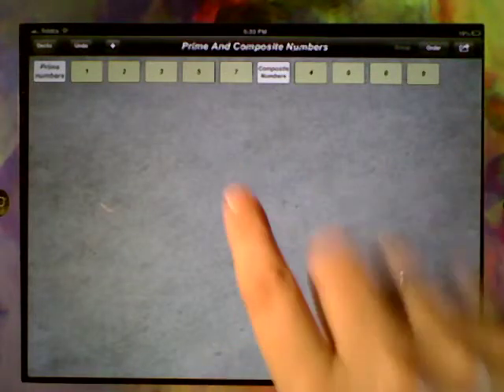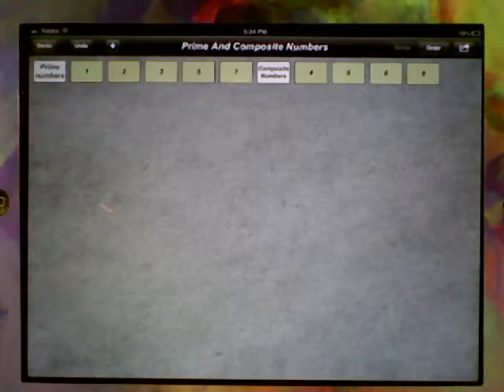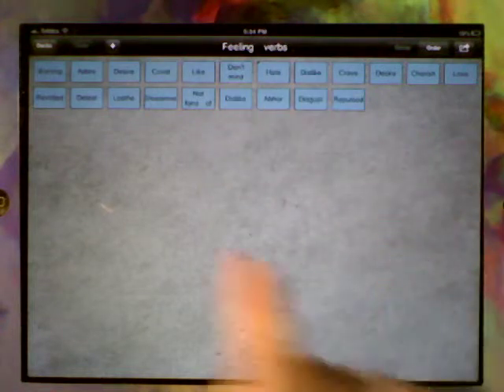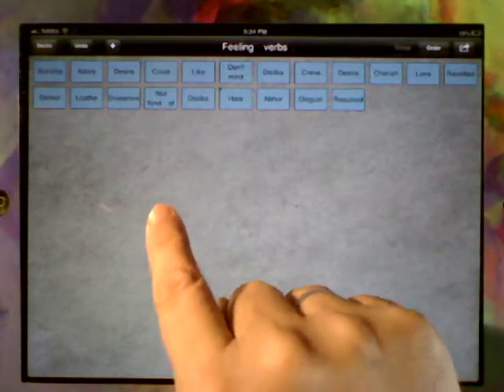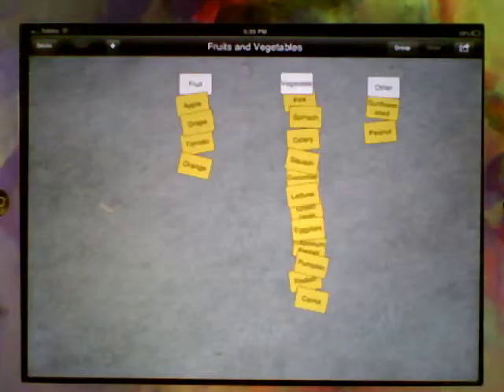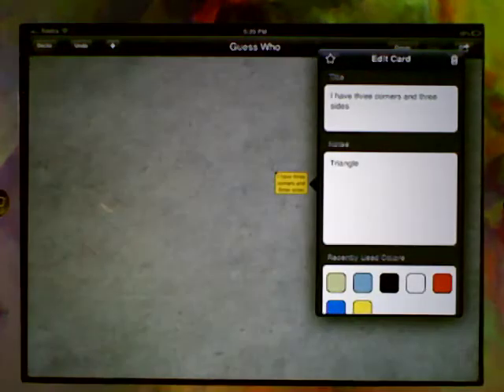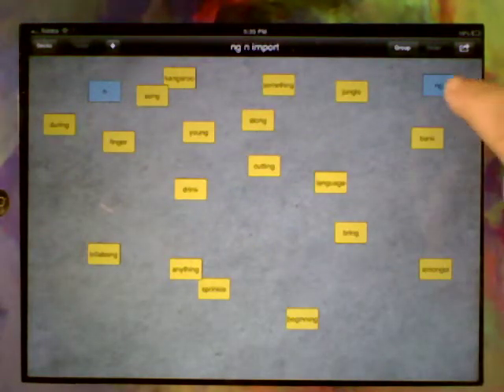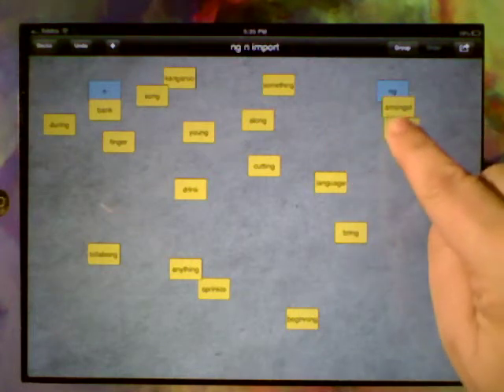iCardSort: Ideas for use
iCardSort Tutorial Series